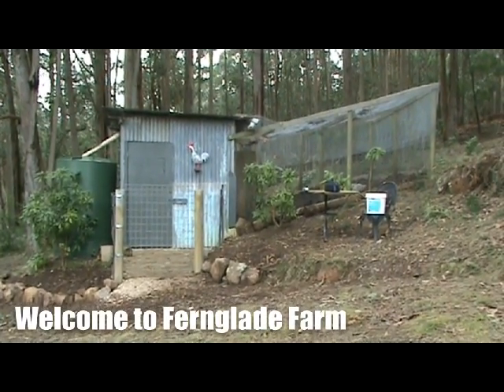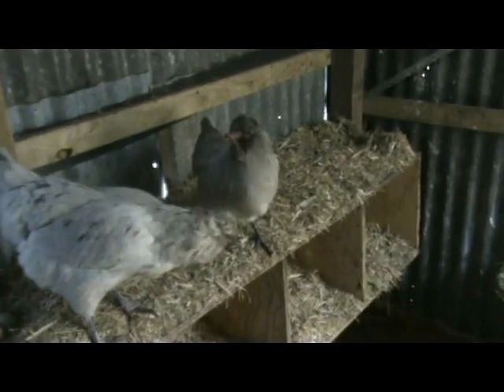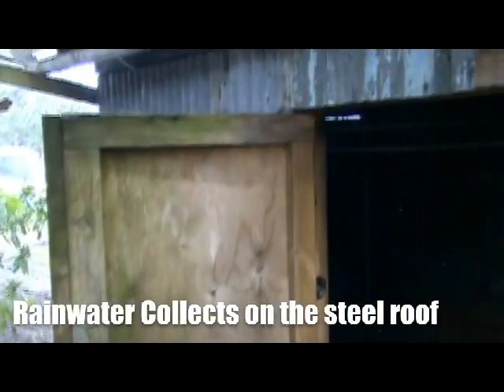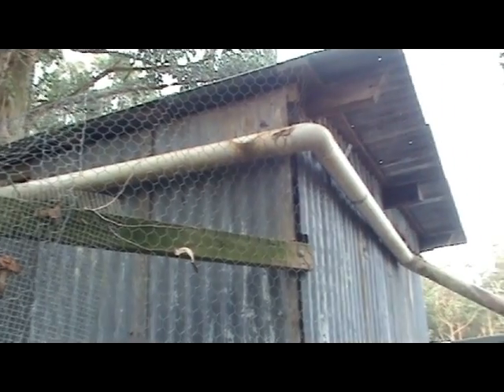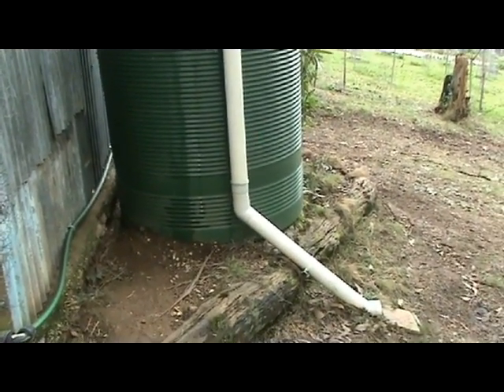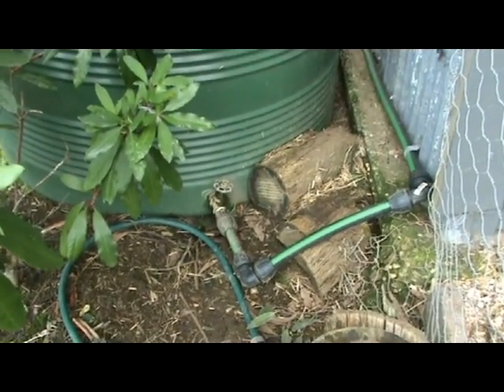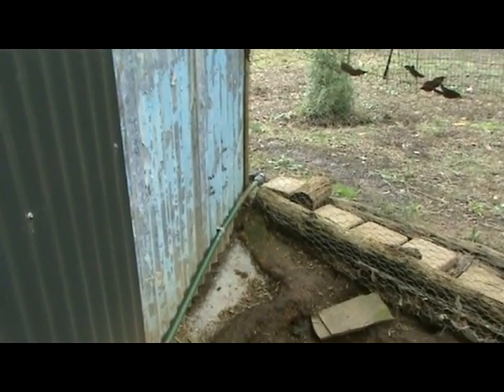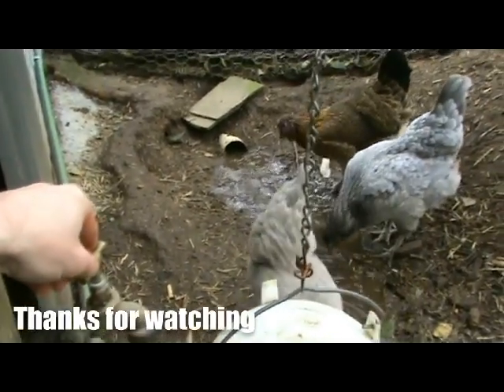Fernglade Farm Chicken enclosure and water system Permaculture and Organic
This short video shows how rainwater is collected at the chicken enclosure. It also shows how that collected water is then gravity fed into the chicken enclosure so as to be available for the chickens. Hope you enjoy it and you can check out more cool stuff at my weekly blog